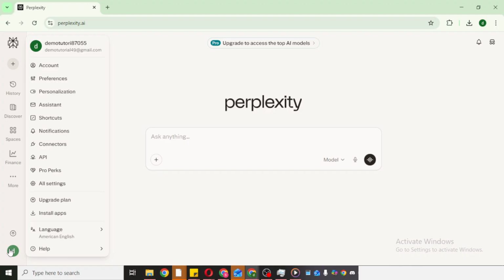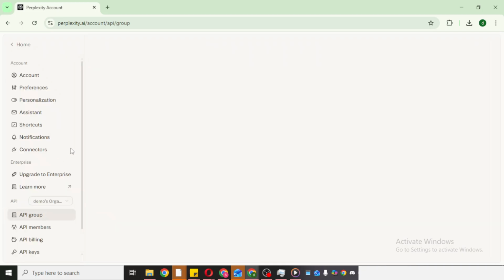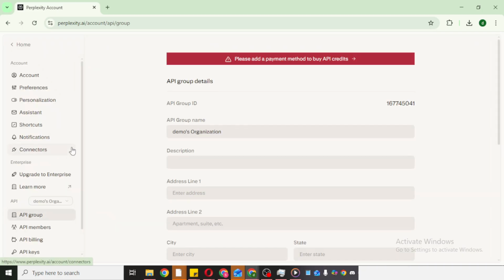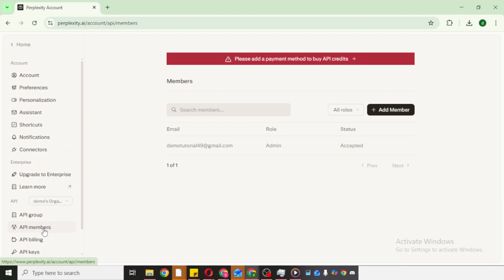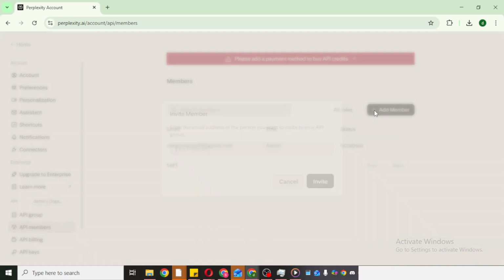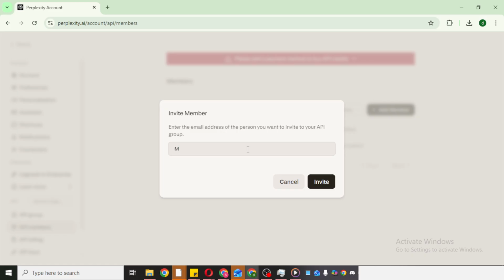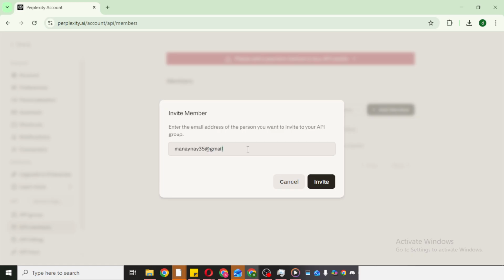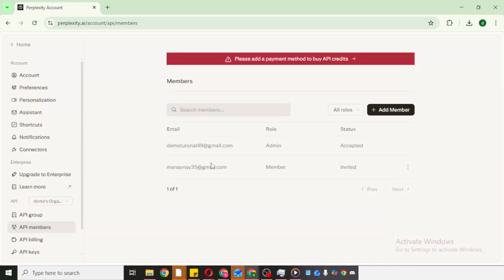How to Add API Members in Perplexity AI (full guide 2026)